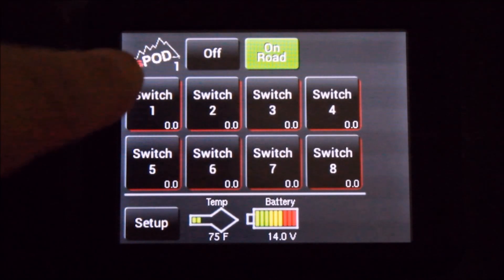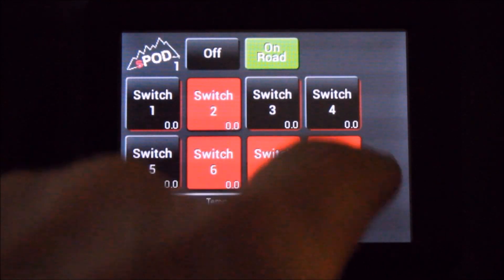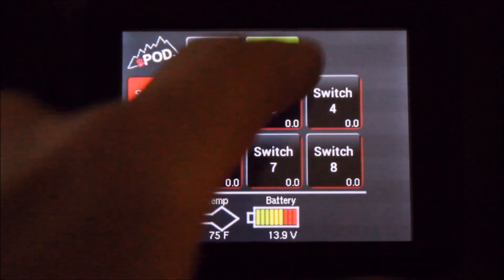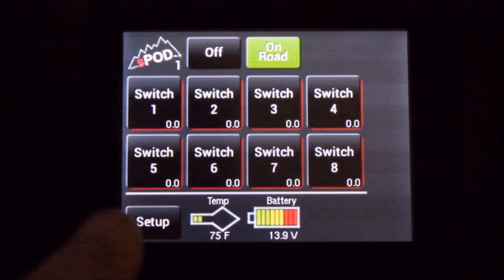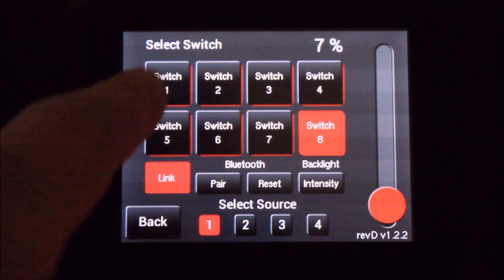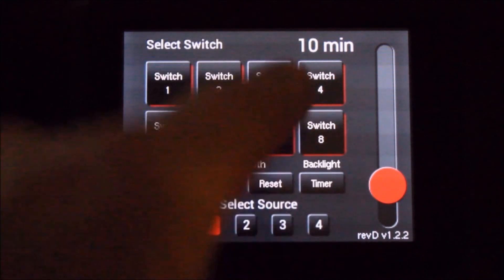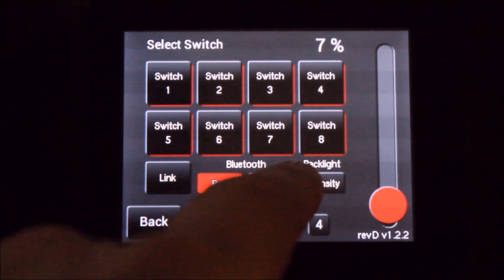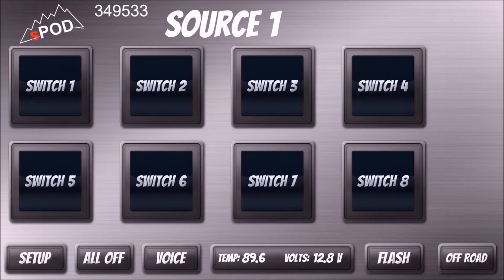sPOD Touchscreen tutorial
This is a quick video illustrating the functions of the sPOD Touchscreen controller.

TOUCHSCREEN CONTROL PANEL

Touchscreen Benefits:

Reduced installation time and labor allowing for mounting and connection of eight switches at one time versus individually.
Reduced wire harness complexity, using one harness to our controller to accommodate up to 32 circuits.
Reduced harness size offers an overall reduction in weight, improving the operational efficiency of the equipment.
Increase in switch lifecycle over traditional electromechanical switches.

Touchscreen Control Module Features:

Voltage feedback (vehicles battery/alternator voltage)
Amperage meter for each switch gives you the status of how much current each accessory is drawing
Board temperature feedback (shown on screen)
Customization: legends (3 lines of text)
Automatic backlighting off after 30 minutes of being inactivity
Automatic power off after 6 hours of being inactive or engine not running (Deep sleep mode)
One touch off function
One second hold on off button shuts all circuits down
Automatic system shut down when the touchscreen is unplugged
Backlight dimming
Multiple Source select (One touchscreen can control up to 32 circuits)
Come with its own mounting bracket.
Bluetooth for use in programming the touchscreen.